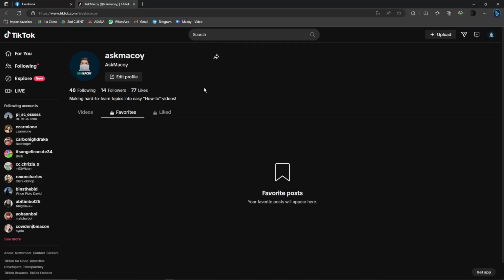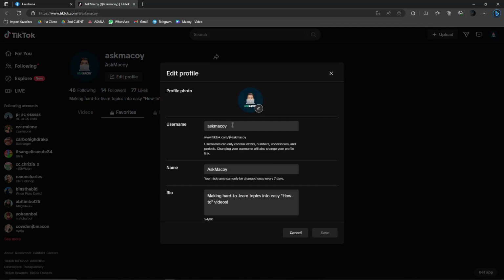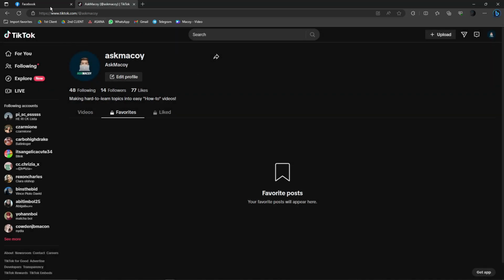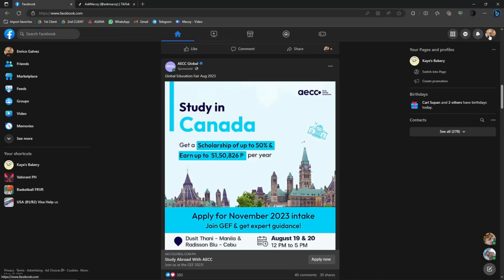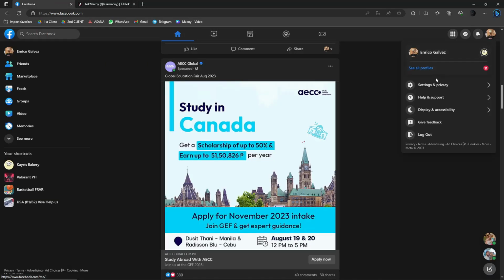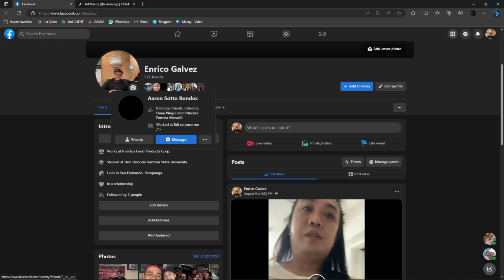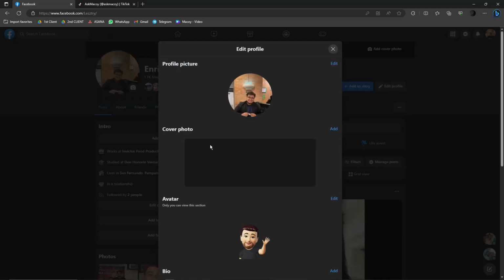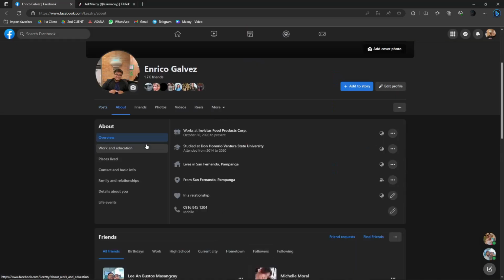How To Connect TikTok Account to Facebook profile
Looking to connect or link your Facebook account with TikTok? Watch this video and learn where and how you can add your TikTok account to Facebook profile.